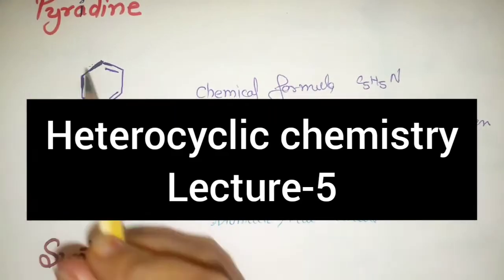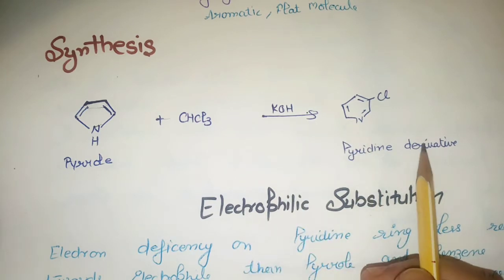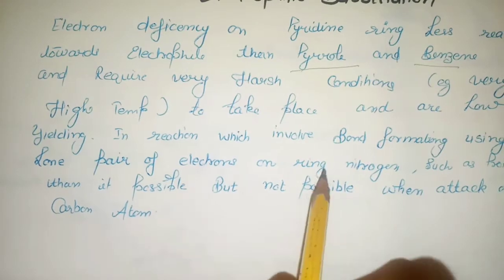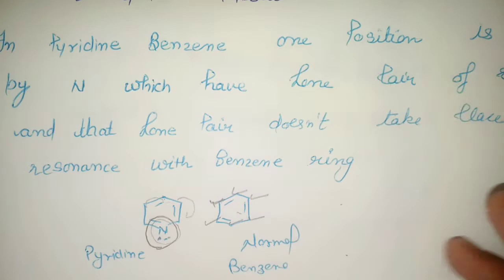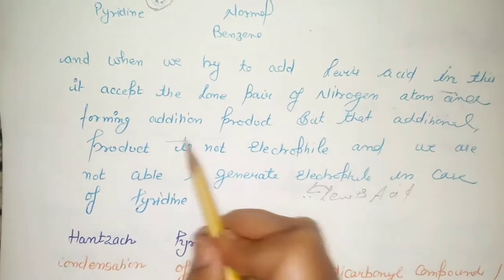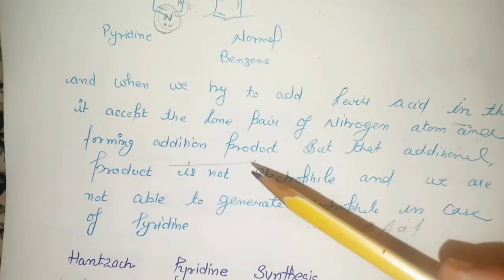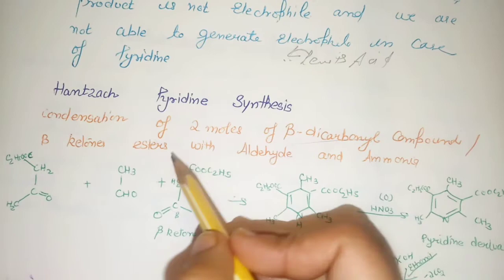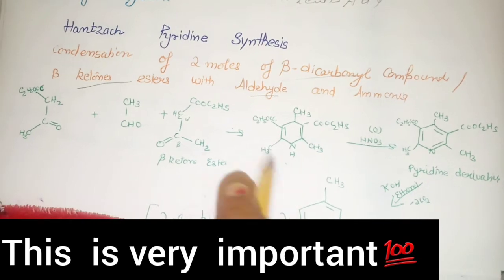Pyridine synthesis and electrophilic substitution hindi|| heterocyclic chemistry ||Msc chemistry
Pyridine synthesis||why Electrophilic substitution is not possible in pyridine heterocyclic chemistry hindi
pyridine Msc chemistry

 Msc chemistry||Msc chemistry  notes for semester-1(msc chemistry books)

Message  -  i provide u in 40/-rupees😊 , coz i need  money due to  financial  issues😔 ,
so if you will purchase my book , i will totally thankful you for this🙏
jb mera acha time aega m apsab ko  apna sara material free dedugi

chemistry,Msc chemistry
 pdf of heterocyclic compounds book for Msc handmadenotes,
heterocyclic chemistry book ,
Msc chemistry notes
Heterocyclic chemistry in hindi
,heterocyclic chemistry  topics hindi,heterocyclic  chemistry  of Msc
chemistry,
hetetocyclic
chemistry important  topics,
Heterocyclic compounds  and
classification in hindi,
Heteroatoms,
heterocyclic rings,
heterocyclic nomenclature,
Msc chemistry lectures in hindi,
Msc chemistry
heterocyclic,
heterocyclic chemistry notes
,heterocyclic chemistry syllabus,
heterocyclic  hindi,
Msc,chemistry,lectures,notes,
pyrole
,pyridine,
thiophene,
pyrole
pyridine